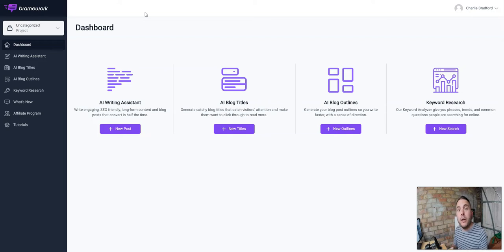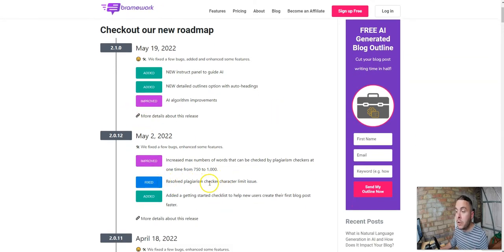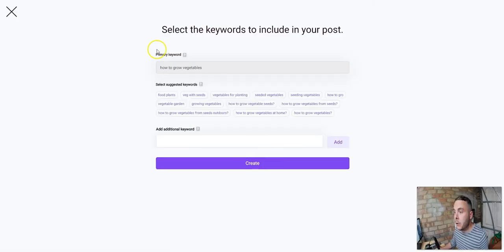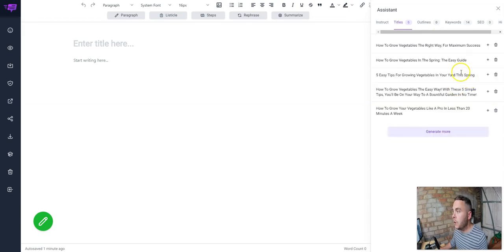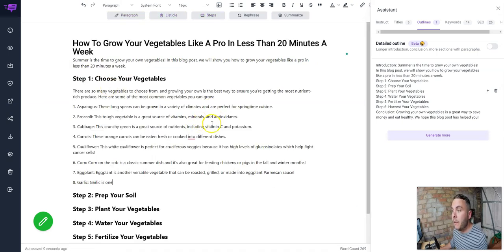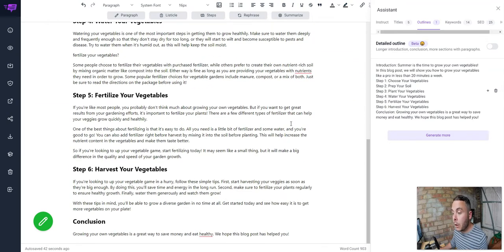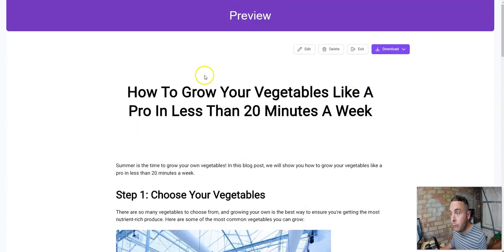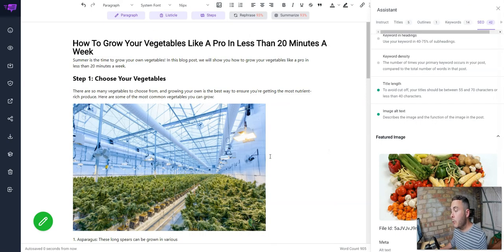Bramework Review 🔥 100% DFY Content 🔥 Bramework Tutorial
Discover the power of Bramework in this detailed Bramework review.

Write engaging, SEO-friendly, long-form content and blog posts that convert with Bramework AI-Powered writing assistant.

Suck at keyword research, Bramework has you covered with its integrated keyword analyser!

Get ahead of the competition and rank #1 by finding trends, keyword suggestions, common questions and even see the top ranking content for your chosen keyword.

You can literally create an entire blog post that is not just readable but highly engaging in a matter of minutes, I am going to show you just how easy it is.

Then enter your chosen keyword, Bramework does the rest for you!

Bramework will identify the success rate for that keyword before you even start saving you a HUGE amount of time and pain.

You will watch me create an entire blog post using Bramwork.

CORECTION - Watch Bramework create a blog post with absolutely no input from me...

If you struggle with any form of content or copy writing then you need Bramework!

Sales funnel copy, emails, blog posts, headlines, social posts, it doesn't matter what content you need Bramework will do it all.

TIMELINE
0:00 Bramework Review
1:19 Get Started With Bramework
2:20 Creating A New Post In Bramework
4:04 Bramework AI Content Creation
6:44 No Need To Do Any writing With Bramework
8:54 Bramework Final Checks